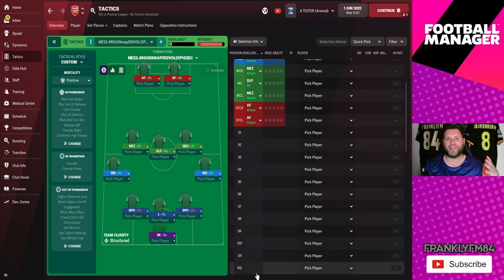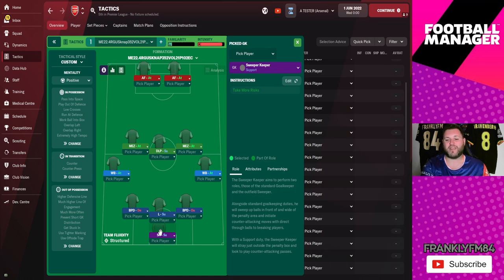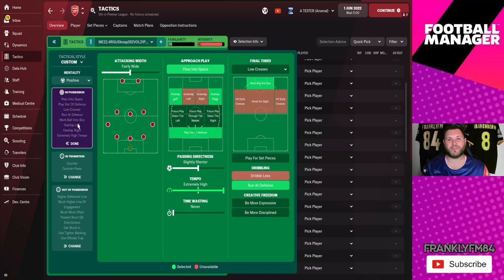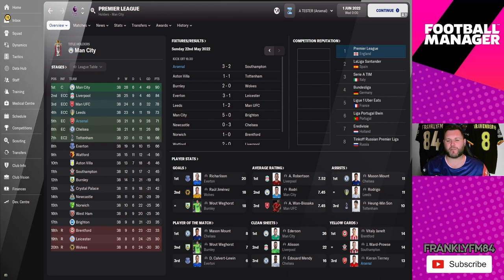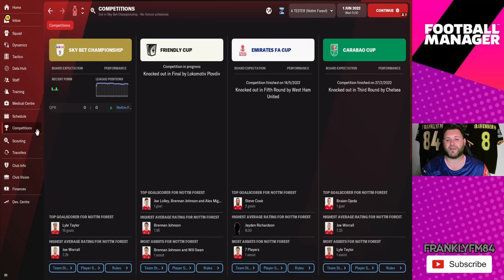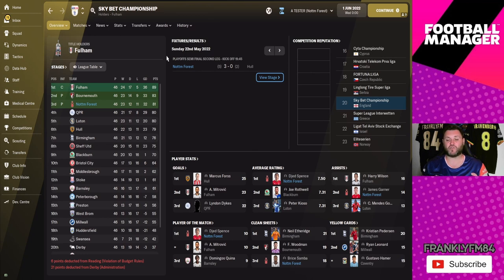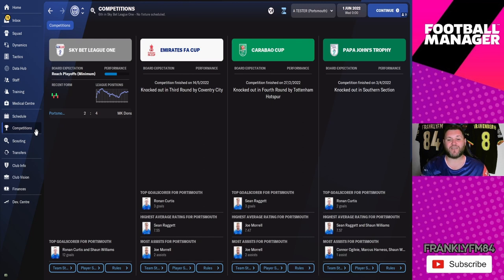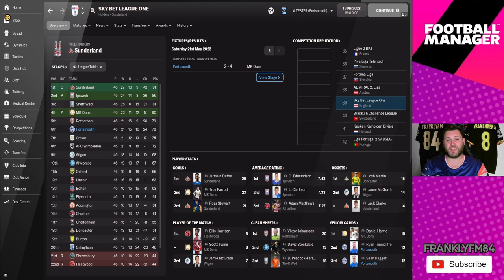WHAT just happened in this FM22 Tactic test??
FM22 TACTIC TEST - KNAP ARGUS 352 VOL21 FM22 22.4

I have decided to test some tactics on the channel in the search to find a tactic to fit all saves. In todays video I test out a tactic by one of the best in the business, Knap himself.
He has built argus352vol21 that has given him some great results.
How will it do when we test it on Arsenal in the EPL, Notts Forest in the Championship and Portsmouth in League One!!